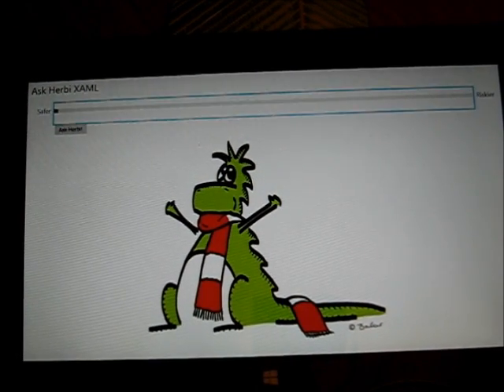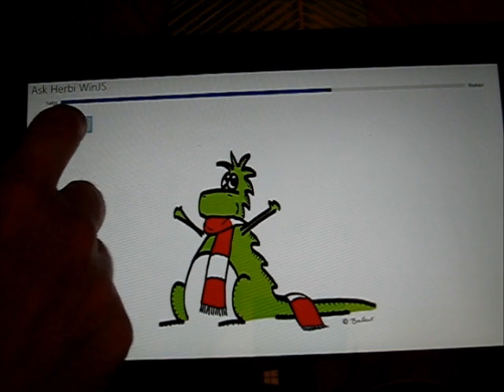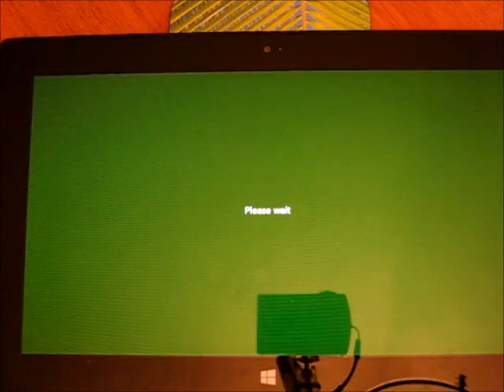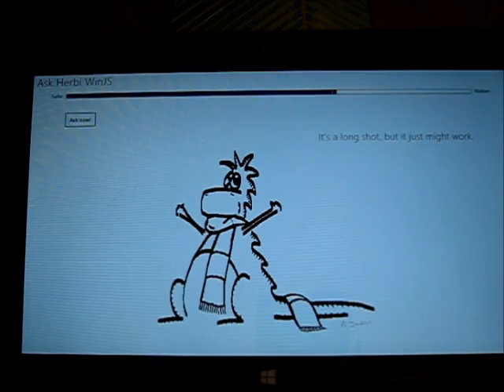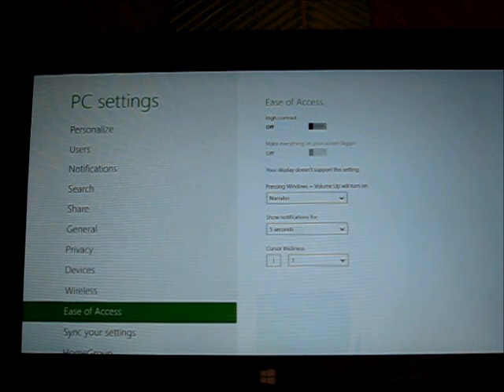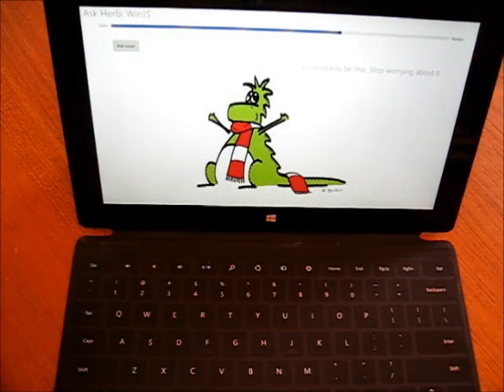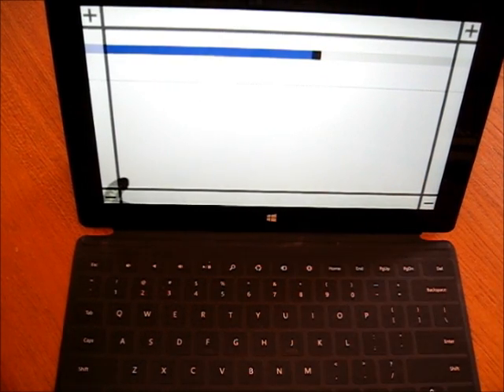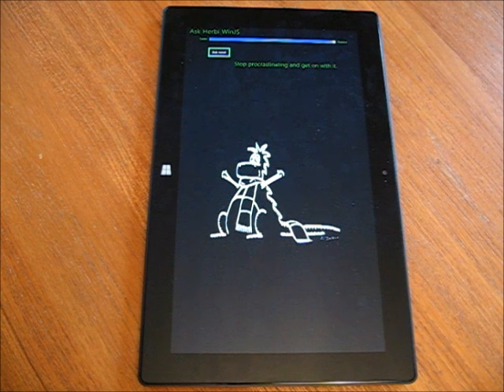Customizing the accessibility of my XAML and WinJS Windows 8 apps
Windows 8 App developers can take action to make sure their apps are 100% accessible. So regardless of how your customers interact with your app, whether that's using touch with a screen reader or a switch device with an on-screen keyboard, everyone gets to leverage the full power of your app. Apps built with XAML or WinJS get lots of accessible functionality by default, and my accessibility blog at MSDN explains how to fill in some gaps in your app's accessibility story if necessary. This includes adding localized accessible names, associating friendly text to slider values and making screen readers aware of text that's appearing on the screen. It also describes how to have specific images shown, depending on which high contrast theme is active. This video demonstrates the results of the action described in the blog. So check out the blog, and build accessible Windows 8 apps!